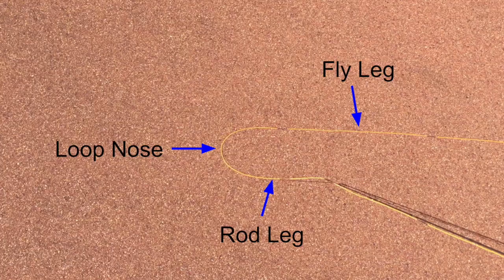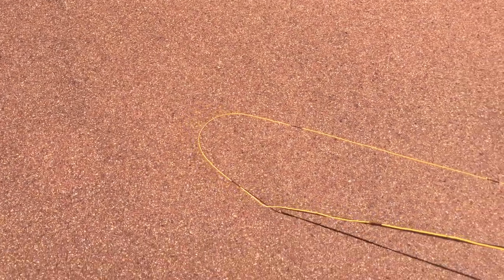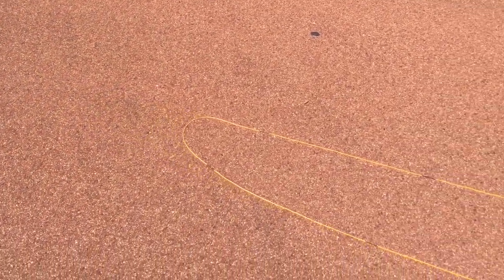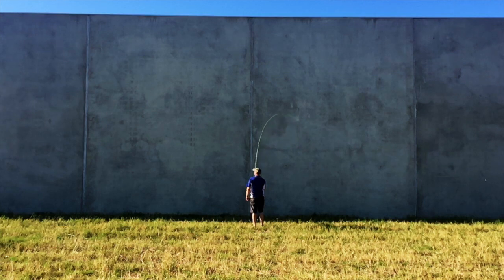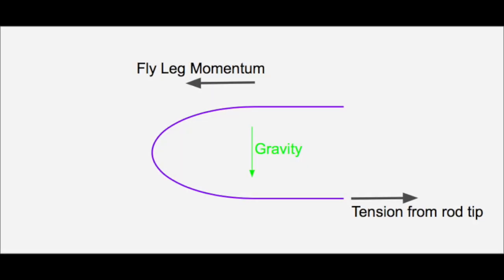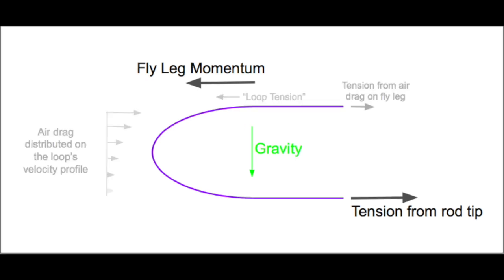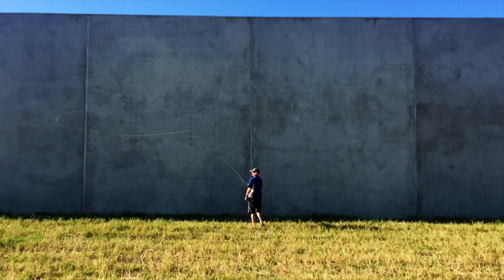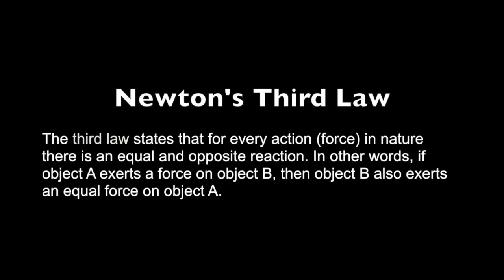Newton's Laws Motion and The Fly Cast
This (updated) video is a discussion on how Newton's Laws of Motion apply to the fly cast. My sincere thanks to Walter, Grunde and Vince for reviewing the video over several editions.

There is an article in Scientific American about the findings of a scientific paper on the bead chain experiment which is a little bit easier to read than the paper. This is the article